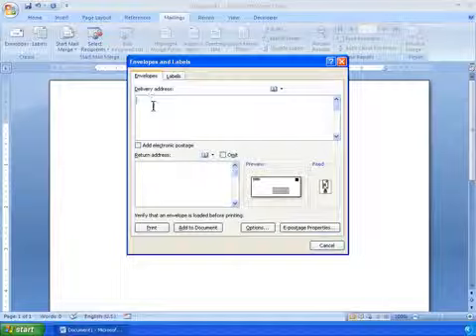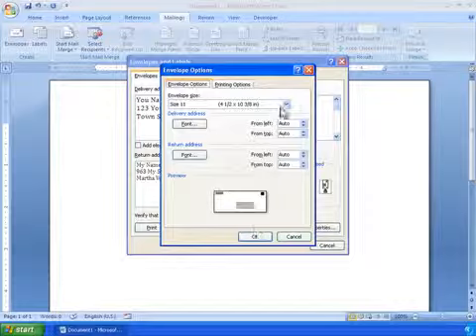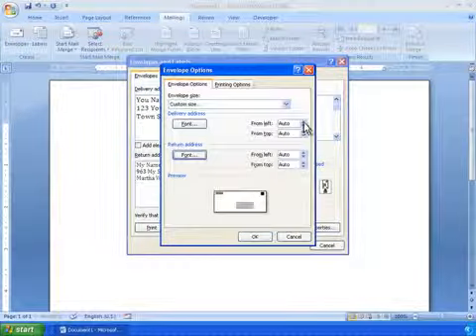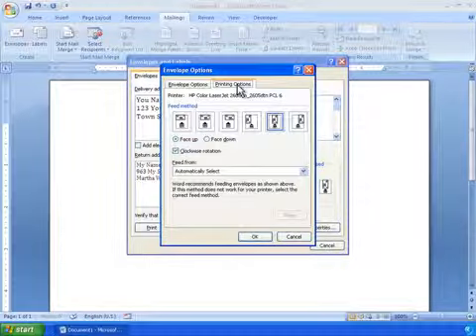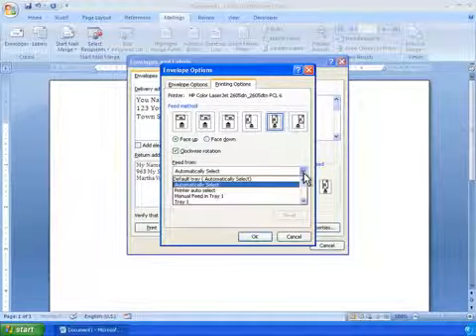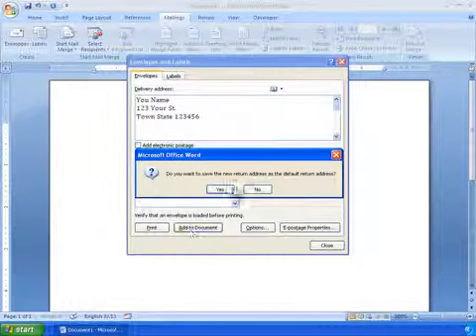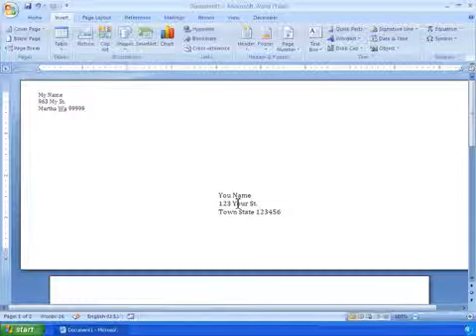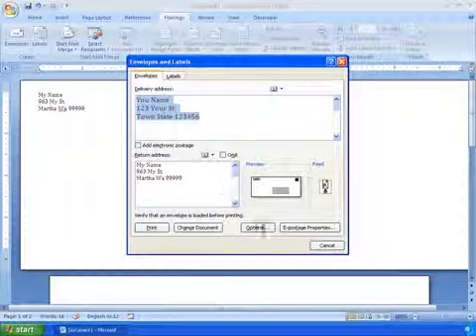Word 2007 Tutorial 22 Making An Envelope YouTube